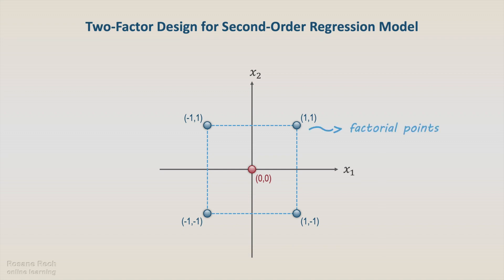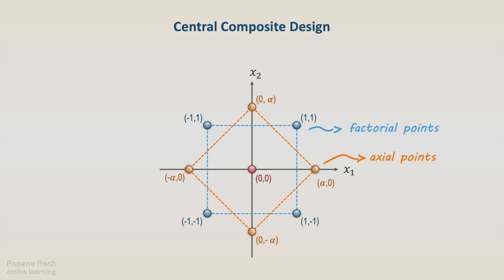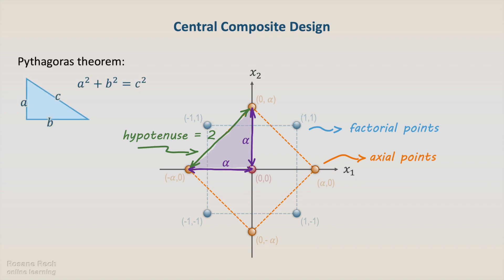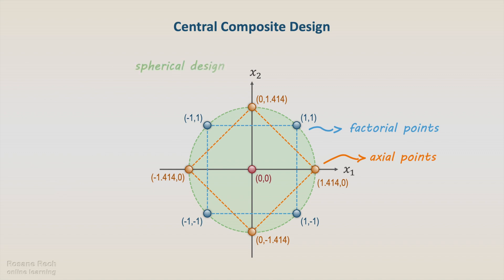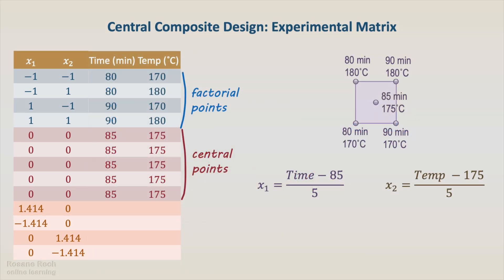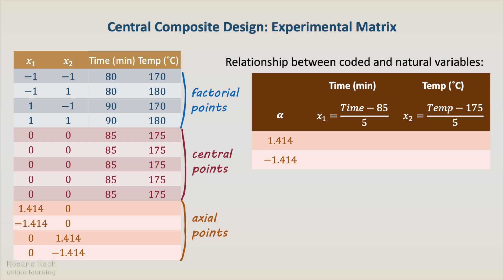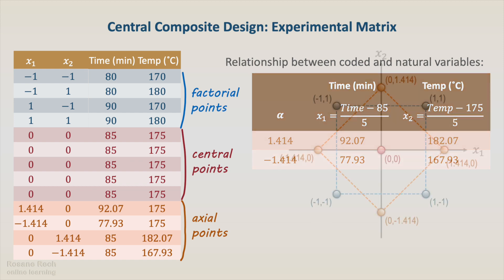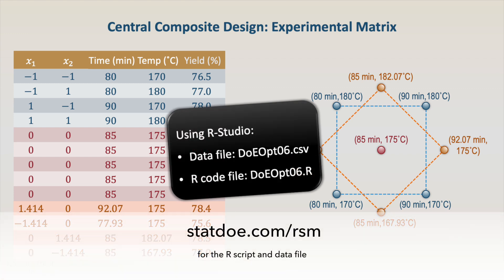RSM 06 Central Composite Design